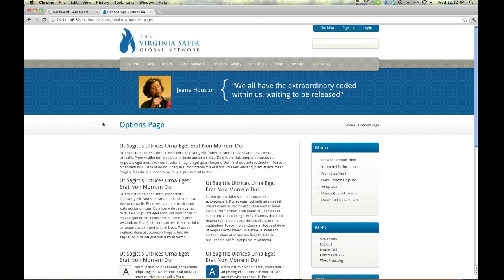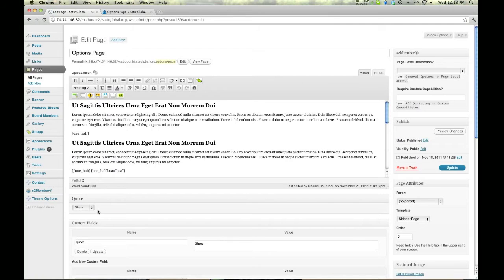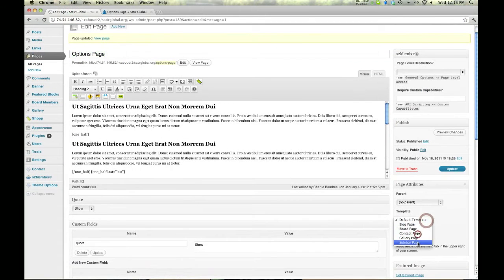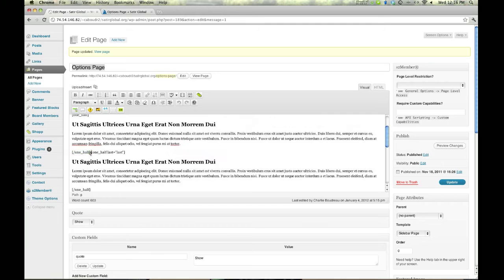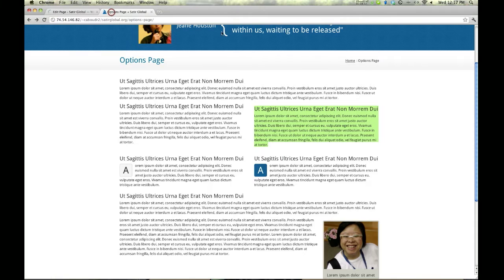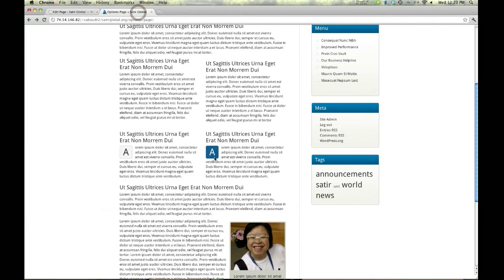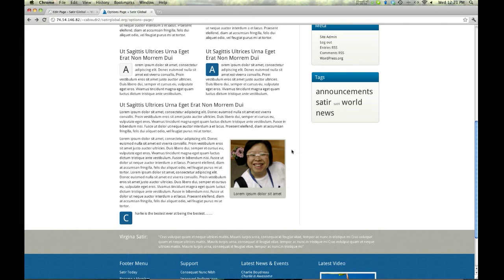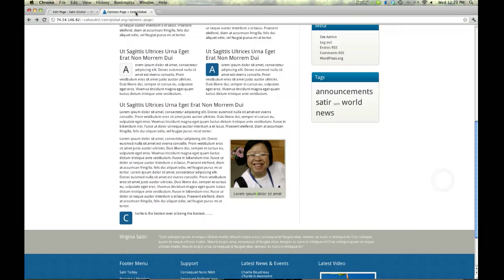Satir Working with Pages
Satir WP Pages